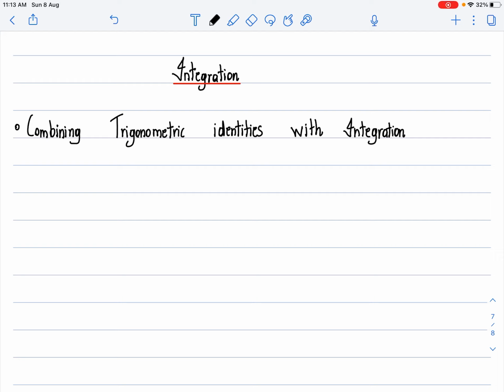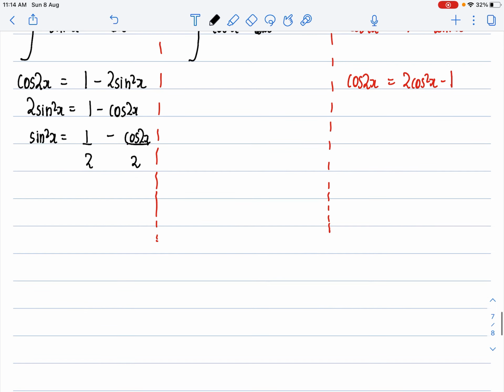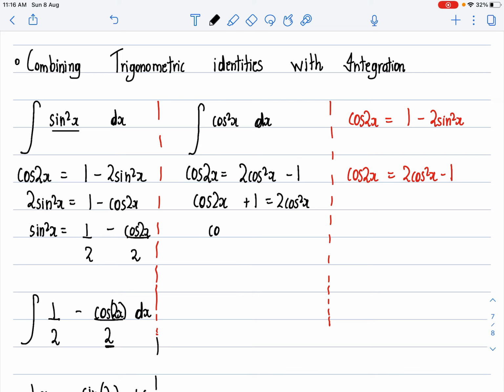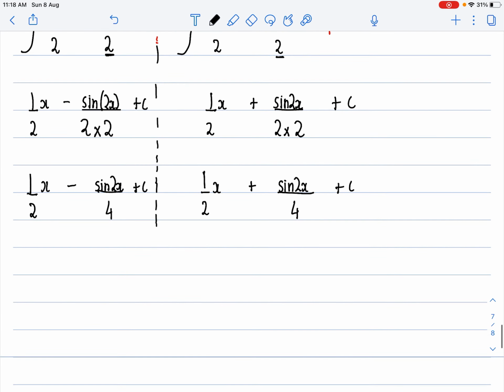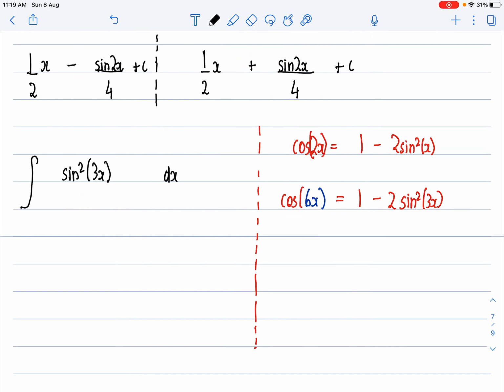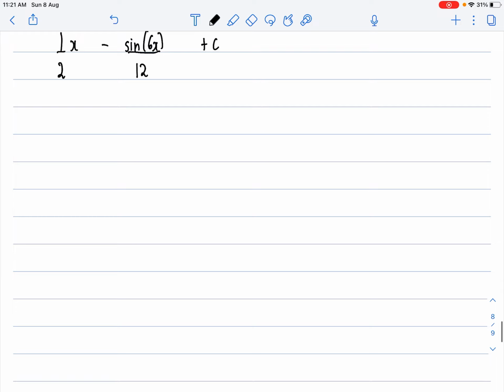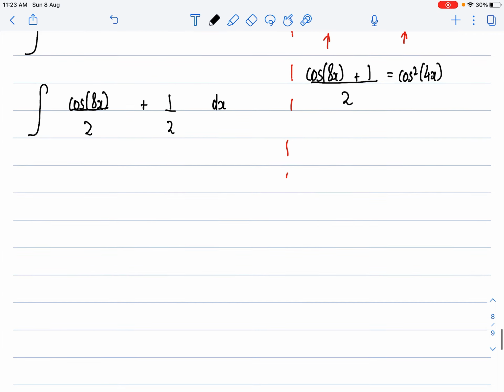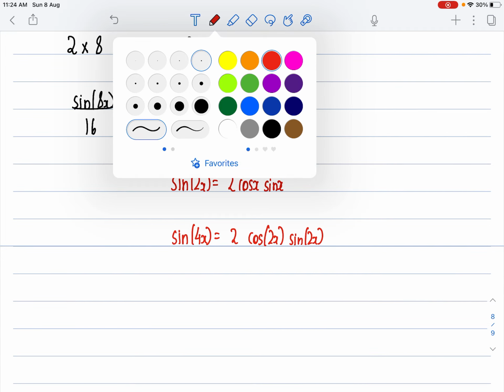CC3 - Combining Trigonometric Identities with Integration